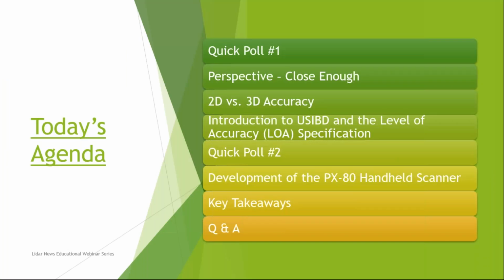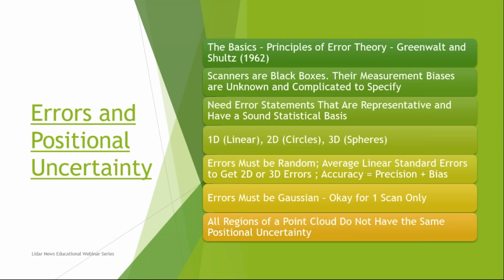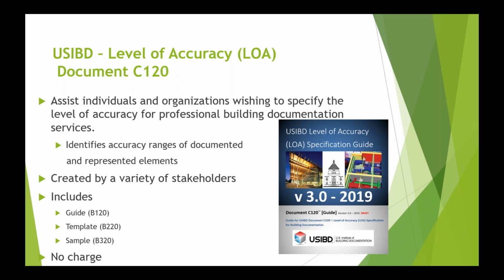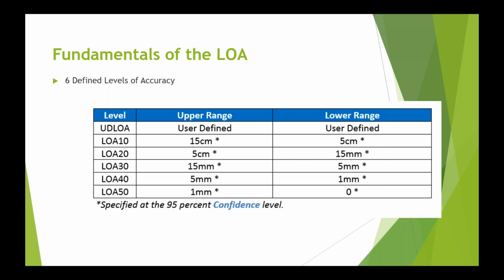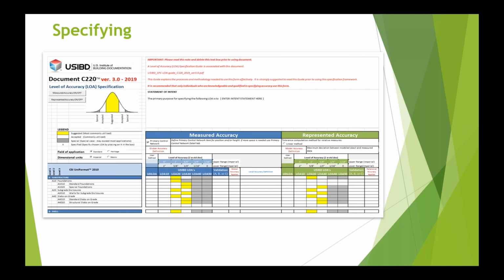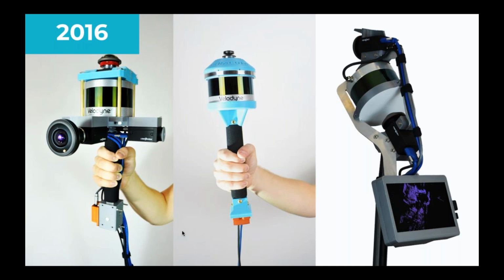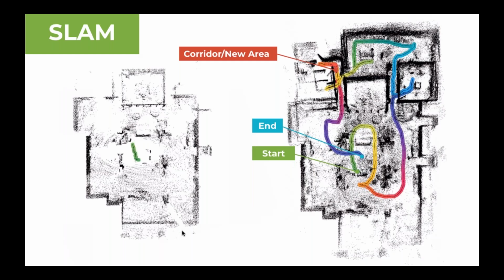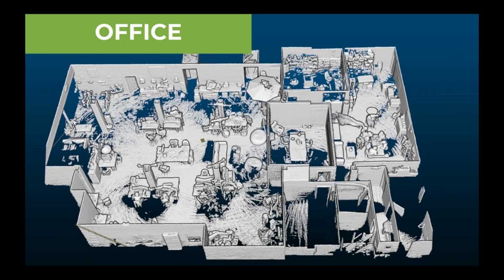Examining 3D Accuracy in 3D Building Documentation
These are a collection of informational and educational videos that will be of interest to followers of Lidar News.